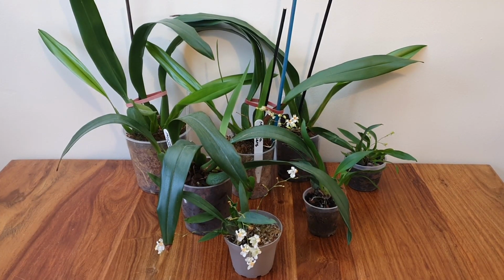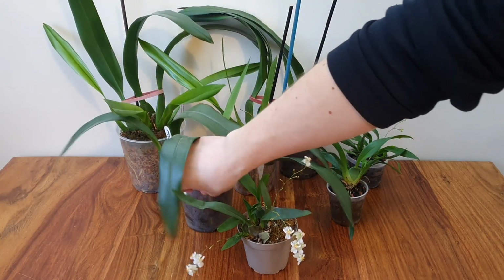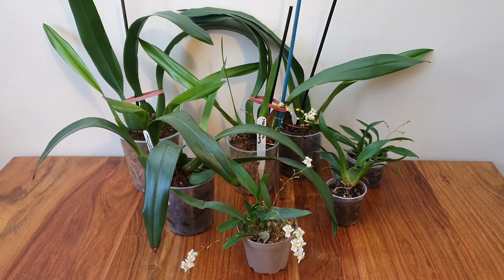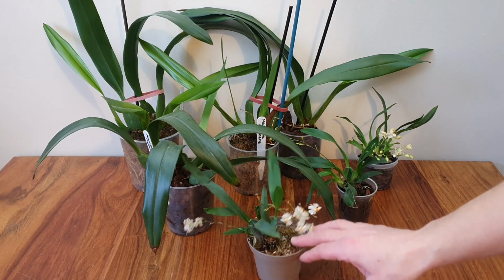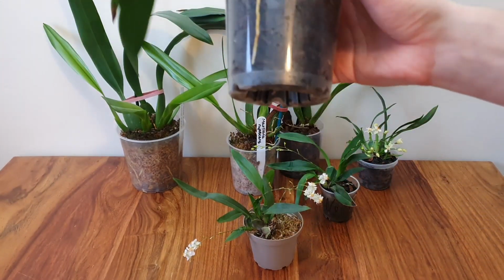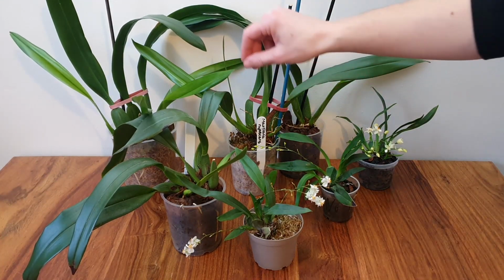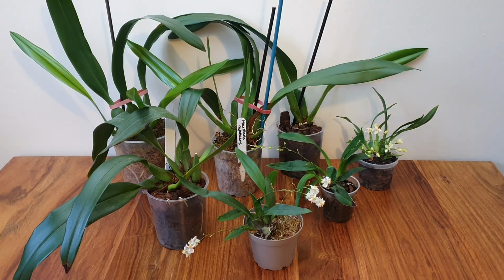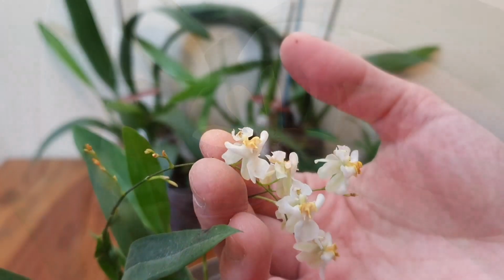Lessons from splitting my orchids - which media did they like best?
Last year, I split my Maxillaria rufescens and my noID Oncidium twinkle-type orchids. I used a mix of sphagnum, bark, and bark/seramis to see which medium each orchid liked best. And now it's time for the grand reveal...